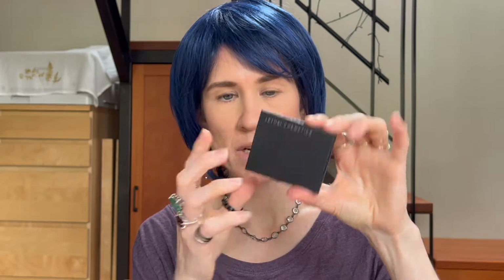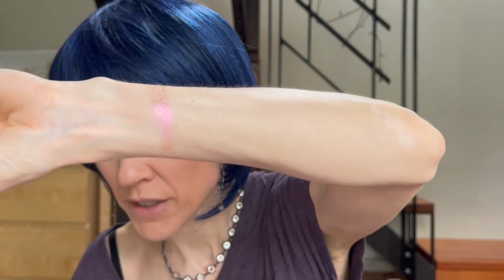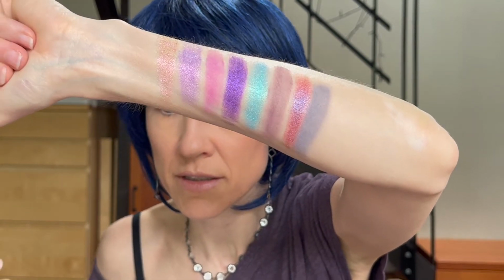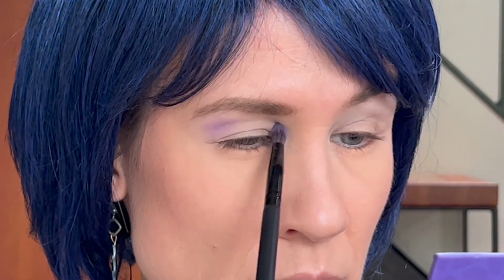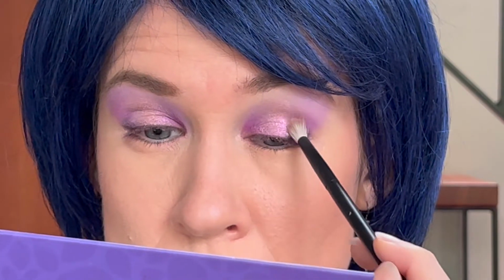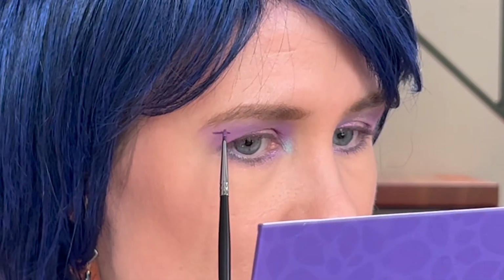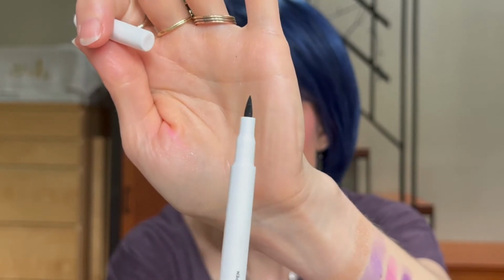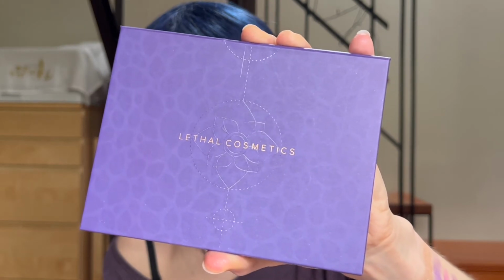Lethal Cosmetics Nightflower Collection - Eye Look and Swatches 🌙🌸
Hiya! It's take me a while to get this up because to be honest I wasn't super excited by it for some reason. I liked the way this looked turned out though (it was a second impression).

Wig is pretty old but it's:
Brand: Sepia Blush
Style: Mystic
Color: Midnight Blue

What’s on my face:
Anastasia Beverly Hills Mini Eye Primer
Benefit Cosmetics Gimme Brow - Shade 2 (It comes in a mini!)
Huda Beauty Silk Balm
Charlotte Tilbury Hollywood Flawless Filter - Color 2 Fair (It comes in a mini!)
Charlotte Tilbury Beautiful Skin Foundation - Shade 4N
Westman Atelier Face Trace Cream Contour Stick - Shade Biscuit
Natasha Denona Mini Bronze & Glow Cheek Duo
Anastasia Beverly Hills Brow Wiz - Soft Brown
Nars Radiant Creamy Concealer - Nougatine (It comes in a mini!)
Charlotte Tilbury Airbrush Flawless Finish Setting Powder - Color 1 Fair
Urban Decay 24/7 Glide-On Eye Pencil - Sparkle Out Loud Collection - Color Viper
Fenty Beauty Fenty Icon The Fill Semi-Matte Refillable Lipstick - Color Motha Luva (Link is for the refill only - case sold separately)
Marc Jacobs Beauty Le Marc Frost Lip Crème - Shade Sugar Sugar 500 (discontinued)
MAC Mini Macstack Mascara
LashFood Chamomile Makeup Eraser Pen

Outro Music is:

Them There Eyes by Beth Hart and Joe Bonamassa

Arranged and performed by AnnaPaul and the Bearded Lady

Drums: Martin Zarzar
Sax: Paul Evansmith
Guitar: Joey Appel
Sousaphone: Mark Vehrencamp

Theme music adapted by Anna Leander